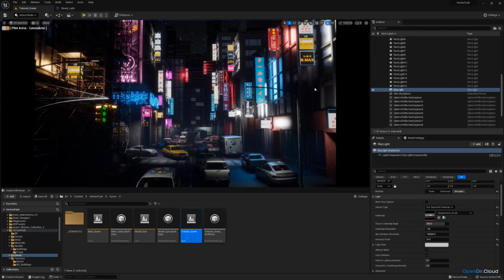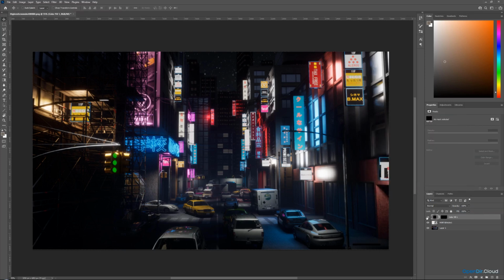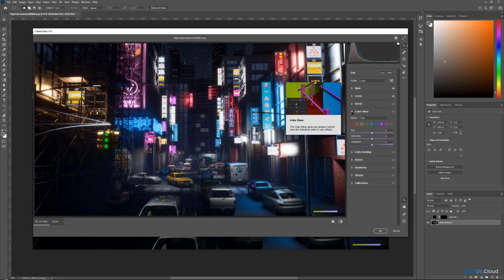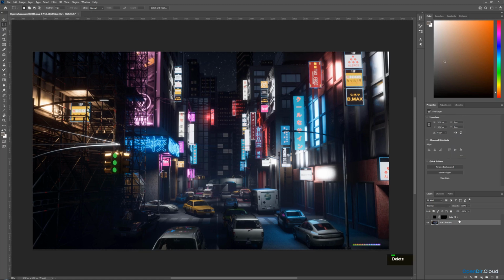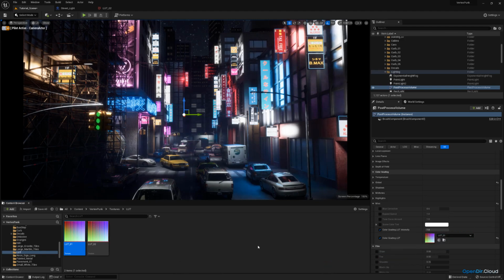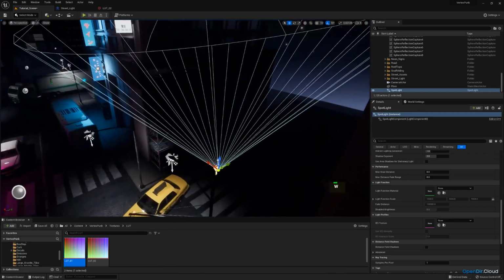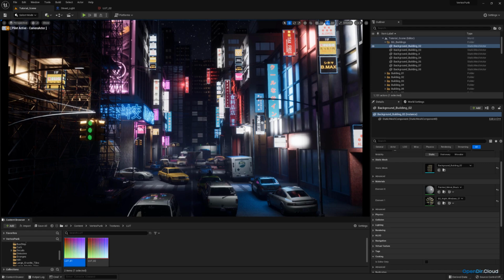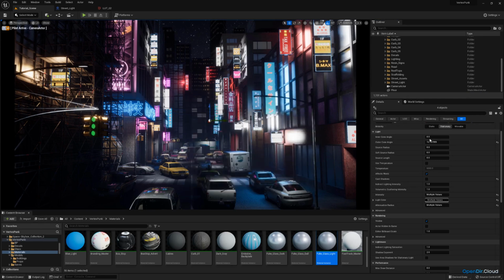15 Doing our lighting pass Part2 mp4